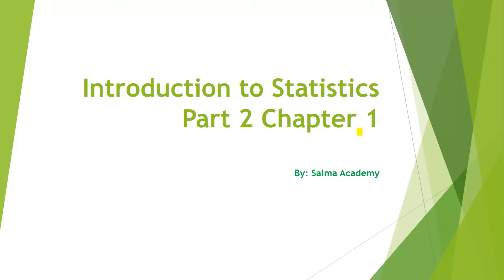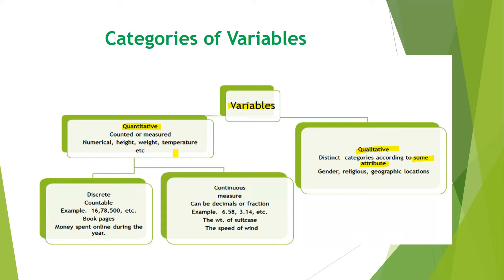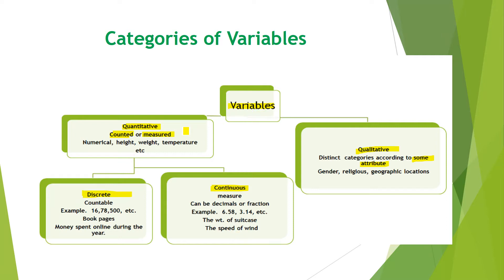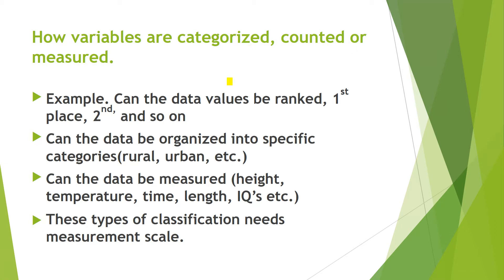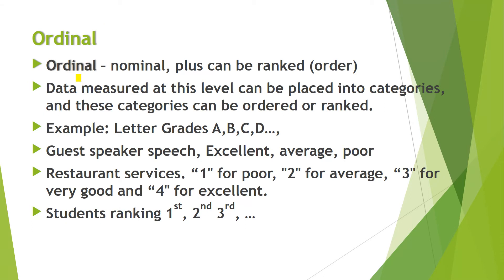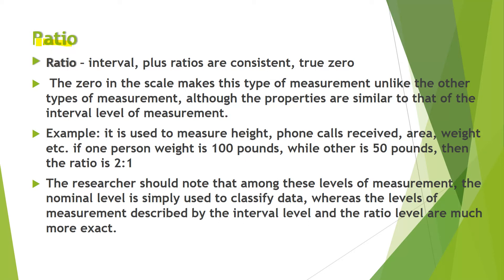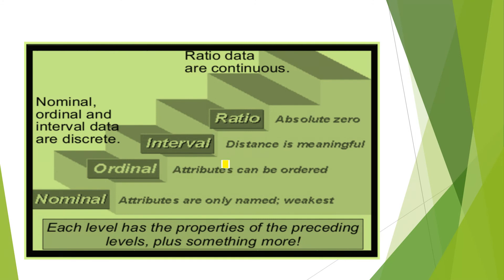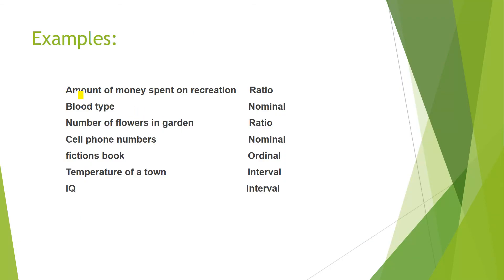Introduction to statistics, Nominal, Ordinal, Interval & Ratio measurements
Part 2, Introduction to statistics, Nominal, Ordinal, Interval & Ratio measurements, Concepts of Variable, and type of data,